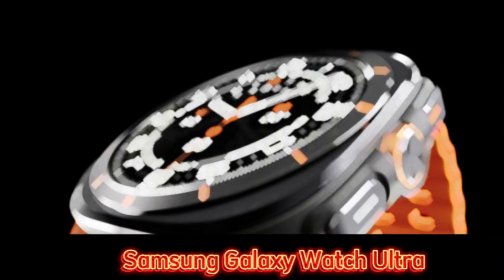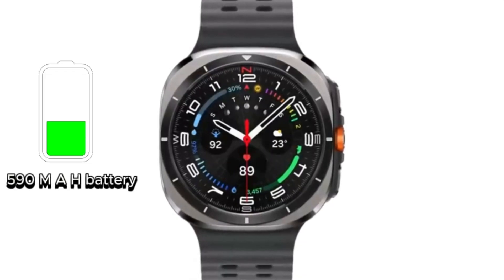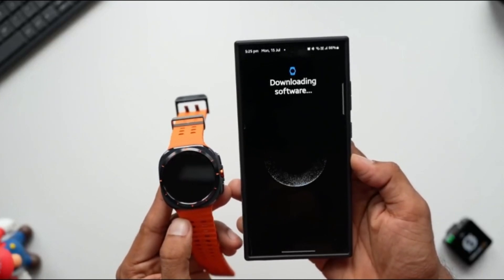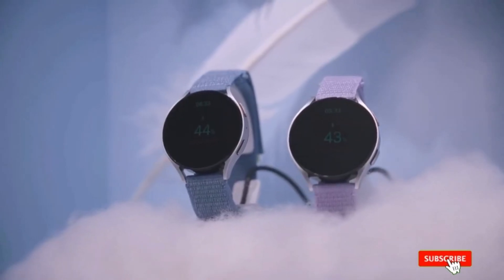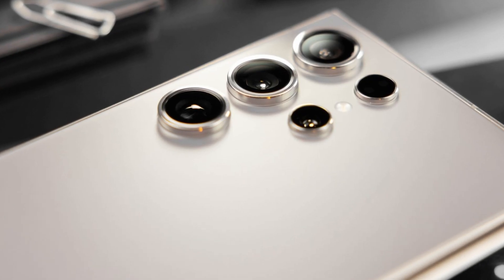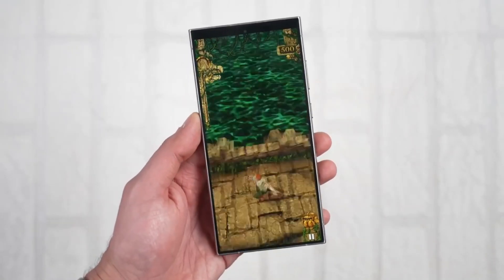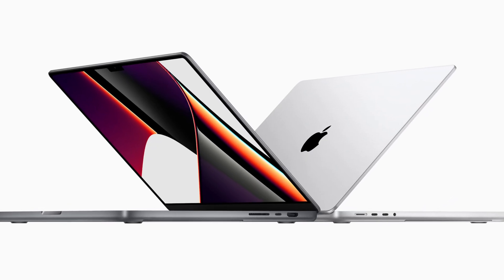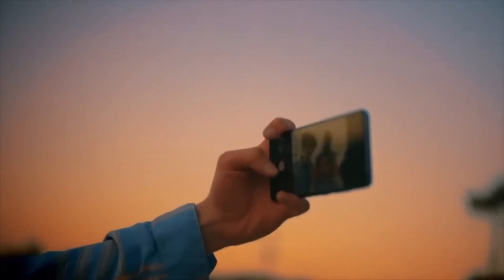Samsung Galaxy Watch Ultra vs. Apple Watch Ultra-5 Key Advantages!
Curious about Samsung's latest smartwatch? Discover why the Galaxy Watch Ultra stands out with its bold design, cutting-edge 3nm processor, dual GPS for precise tracking, innovative Galaxy AI with an Energy Score, and an incredibly bright display. Whether you're a fitness enthusiast or tech lover, this watch offers unique features that make it a compelling choice.